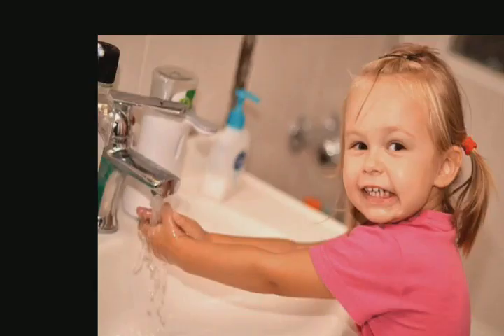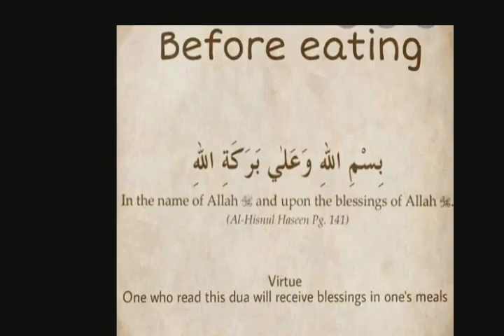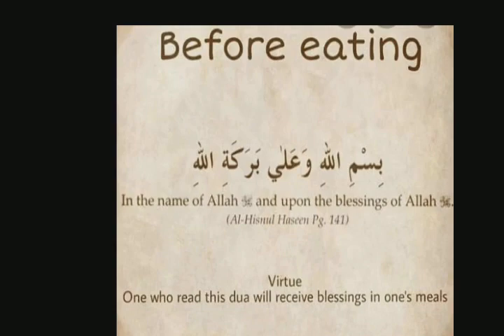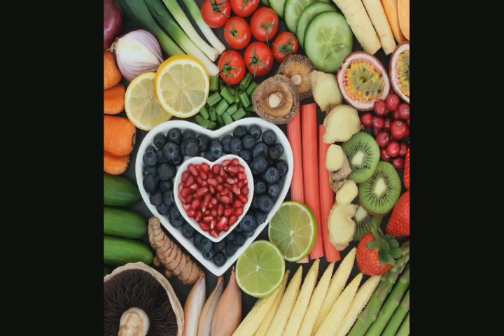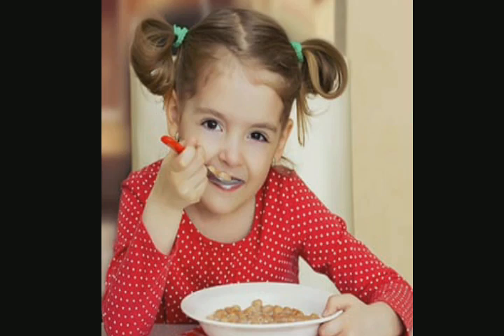Class Nursery Subject Science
By Mam Nazma